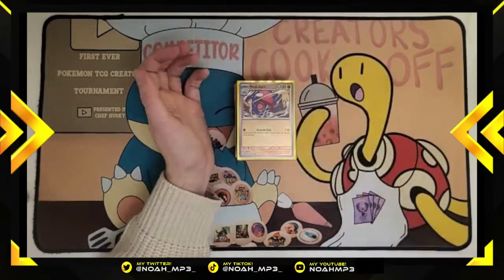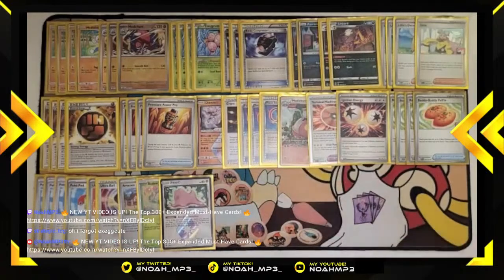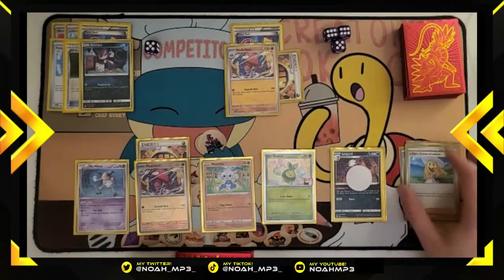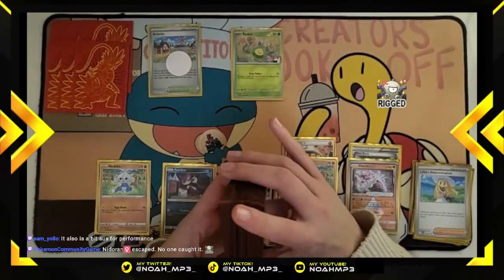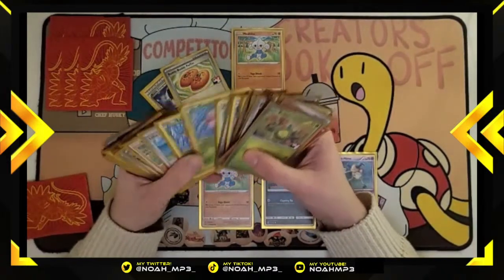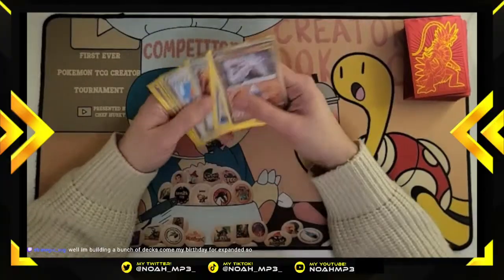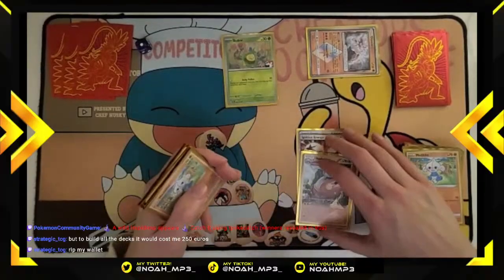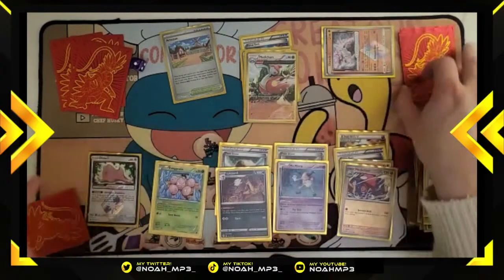ASCENDED HEROES MEDICHAM Is BUSTING A MOVE! | Expanded Tabletop Testing | !pcm !pcmdiscord !pcmrules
Pokémon: 20
4 Meditite RCL 97
3 Medicham ASC 104
1 Medicham PRC 81
4 Exeggcute PLF 4
2 Purrloin UNM 135
2 Liepard BRS 91
1 Budew PRE 4
1 Diancie Prism Star FLI 74
1 Ditto Prism Star LOT 154
1 Mr. Mime PLF 47

Trainer: 35
3 Lillie's Determination MEG 119
1 Grant ASR 144
1 Guzma BUS 115
1 Iono PAF 80
4 Buddy-Buddy Poffin PRE 101
4 Poké Pad ASC 198
4 Premium Power Pro MEG 124
3 Battle Compressor PHF 92
2 Ultra Ball MEG 131
2 VS Seeker PHF 109
1 Field Blower GRI 125
1 Rescue Carrier CRZ 142
3 Focus Sash FFI 91
2 Float Stone BKT 137
1 Technical Machine: Crisis Punch PAF 90
1 Artazon PAF 76
1 Neutralization Zone SFA 60

Energy: 5
4 Strong Energy FFI 104
1 Ignition Energy WHT 86